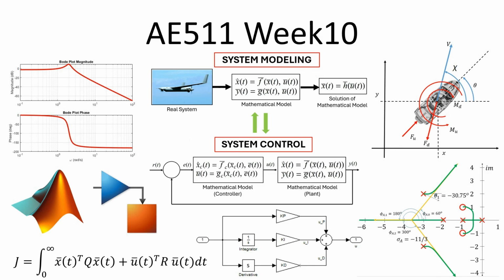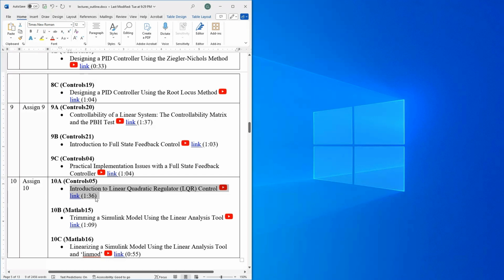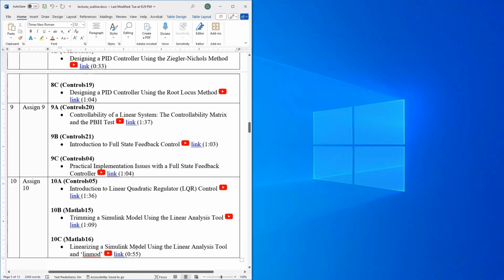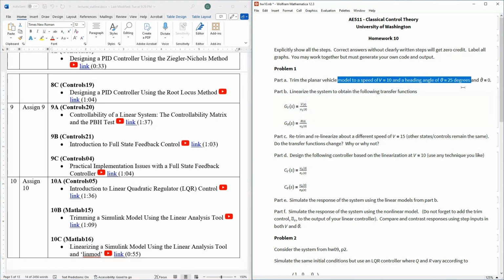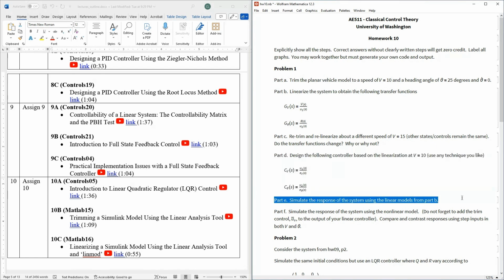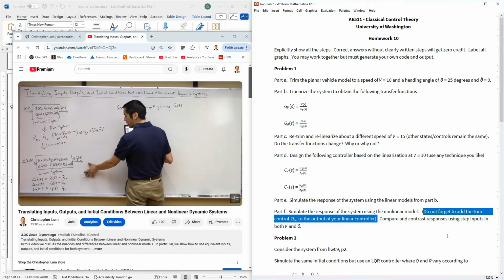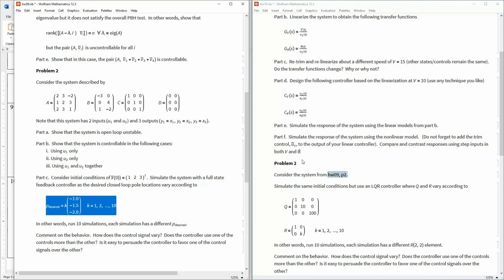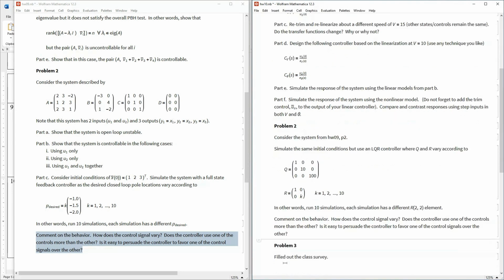AE511 Week10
This is the lecture schedule and homework for week10 of AE511.